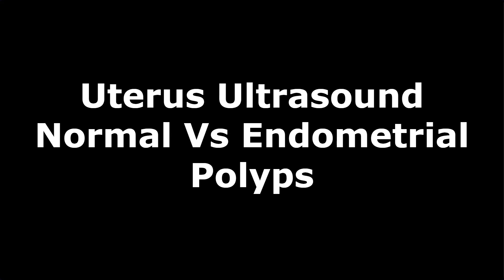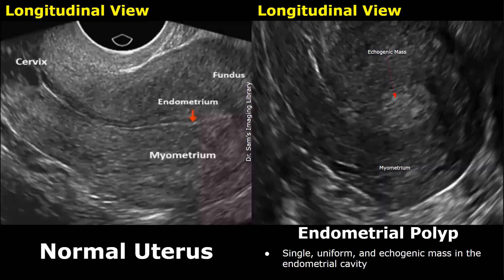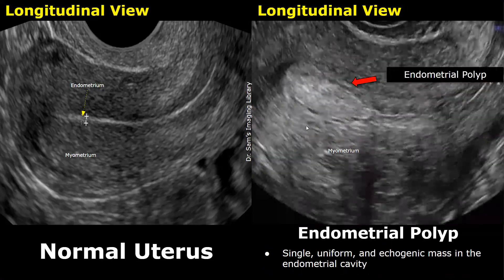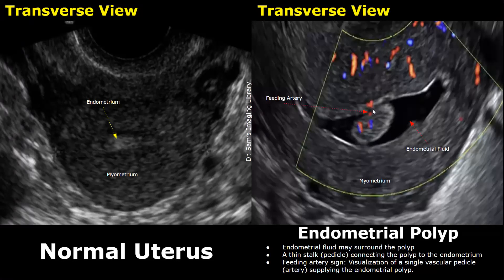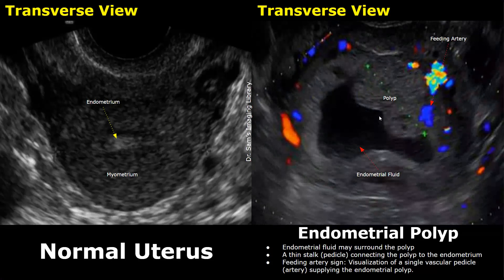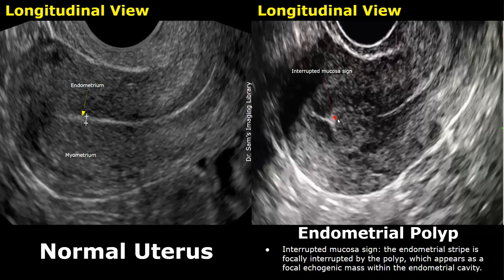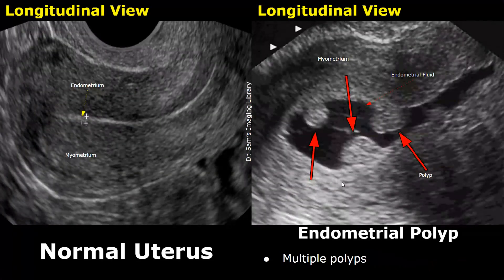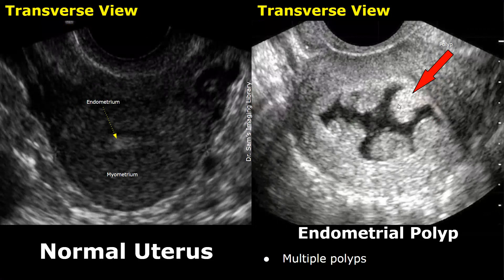Uterus Ultrasound Normal Vs Endometrial Polyp Images | Feeding Artery, Interrupted Mucosa Sign USG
Endometrial Polyp

- The postmenstrual period (follicular phase) is best for evaluating polyps
- Polyp can mimic endometrial hyperplasia
- Single, uniform, and echogenic mass in the endometrial cavity
- Endometrial fluid may surround the polyp
- A thin stalk (pedicle) connecting the polyp to the endometrium
- Feeding artery sign: Visualization of a single vascular pedicle (artery) supplying the endometrial polyp on doppler.
- Interrupted mucosa sign: the endometrial stripe is focally interrupted by the polyp, which appears as a focal echogenic mass within the endometrial cavity.
- Bright edge sign: Bright, echogenic edge or rim around an endometrial polyp